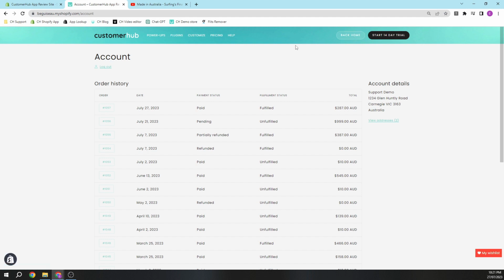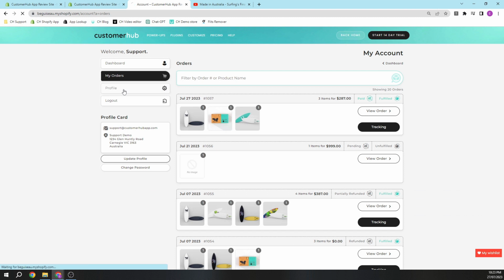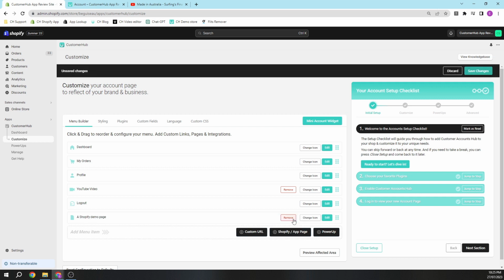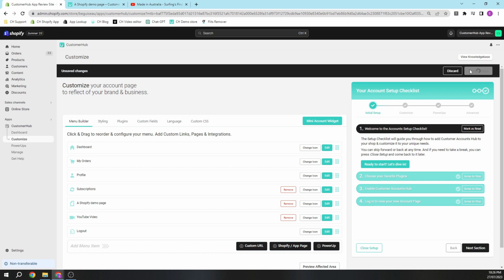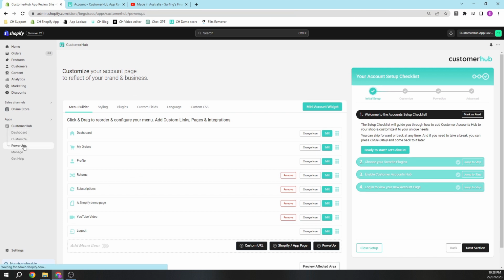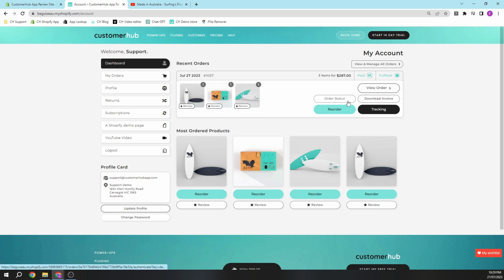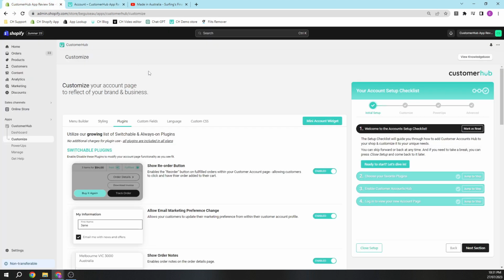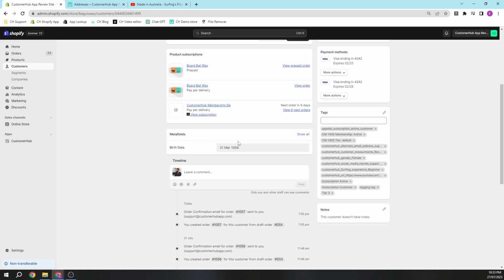CustomerHub Installation & Introduction Video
In this video, we'll show you how to quickly and easily install the Customer Accounts Hub app as well as be introduce you to and setup of the key features of the app.